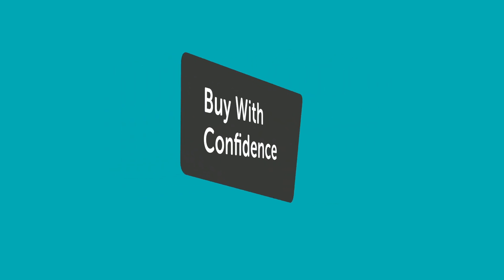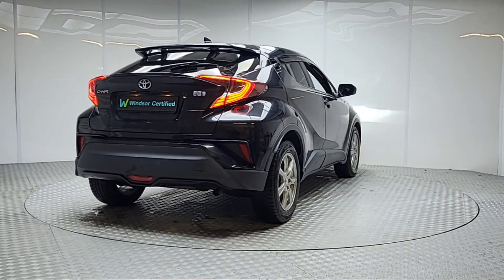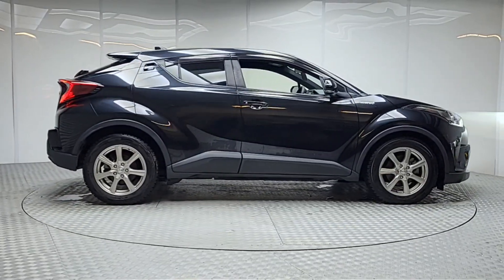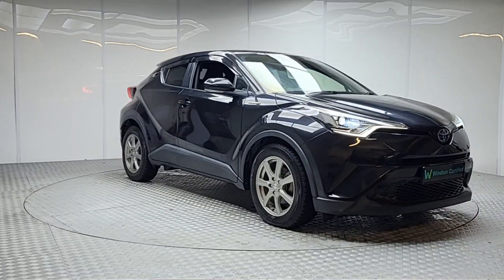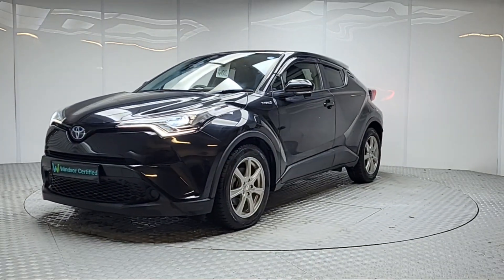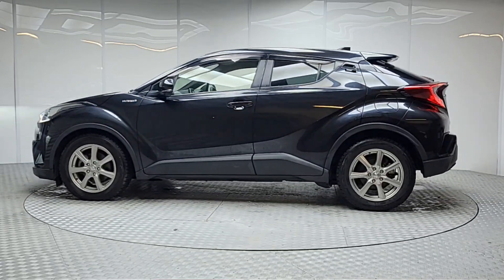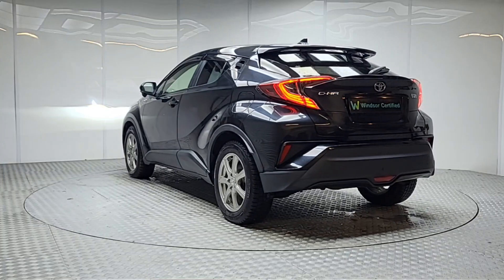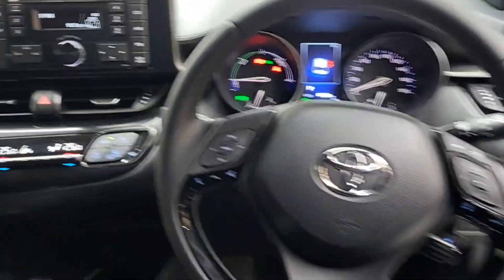181D58037 - 2018 Toyota C-HR 1.8 HYBRID LUNA RefId: 441754